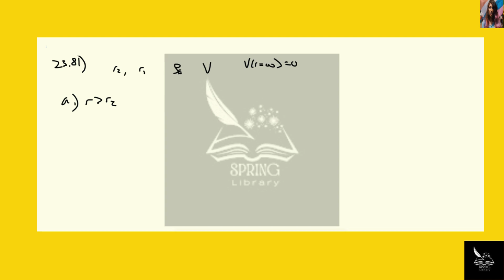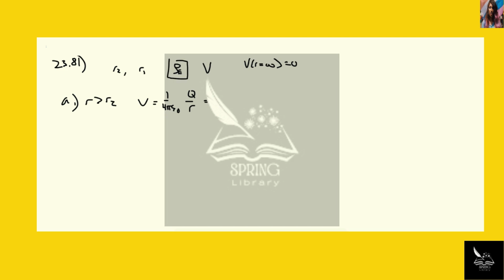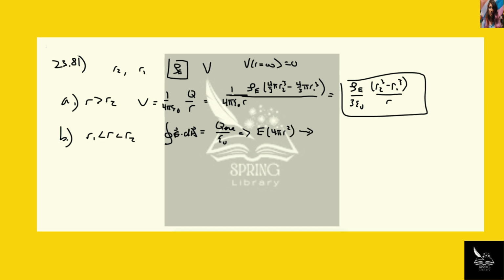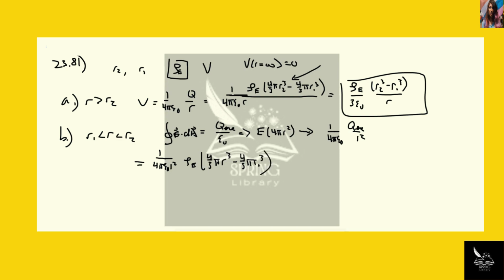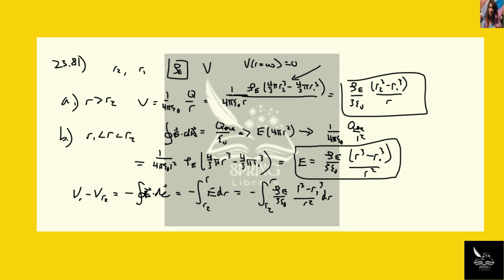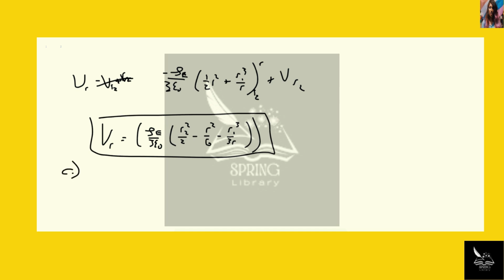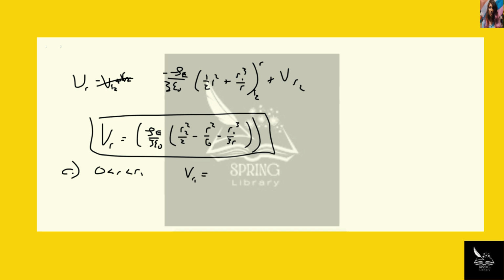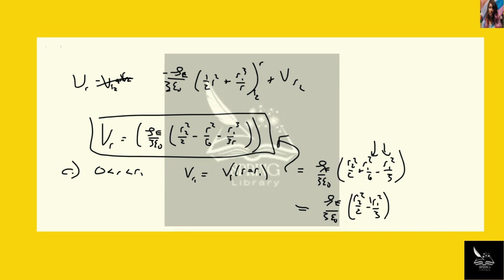A nonconducting sphere of radius contains a concentric spherical cavity of radius The material betw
A nonconducting sphere of radius contains a concentric spherical cavity of radius The material between and carries a uniform charge density Determine the electric potential relative to at as a function of the distance from the center for and Is continuous at and